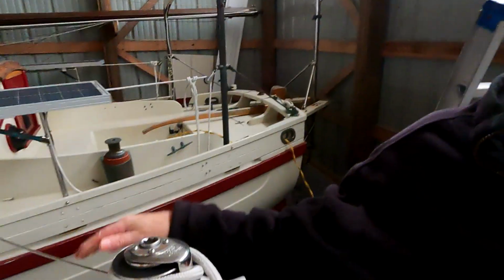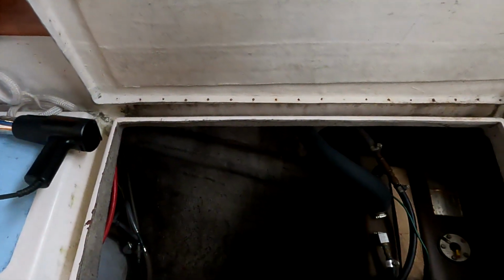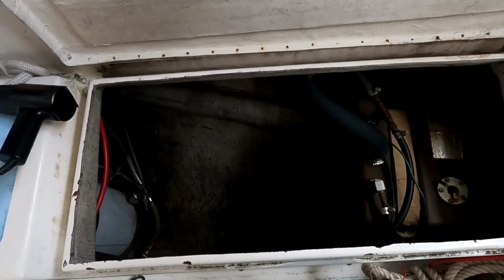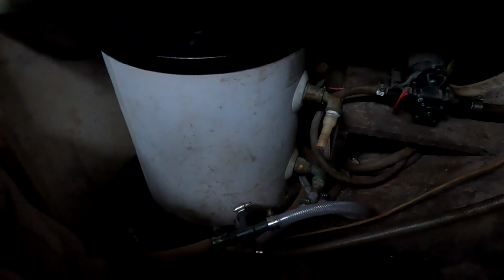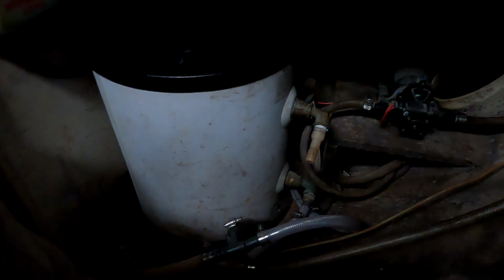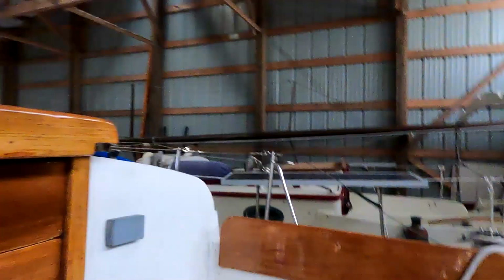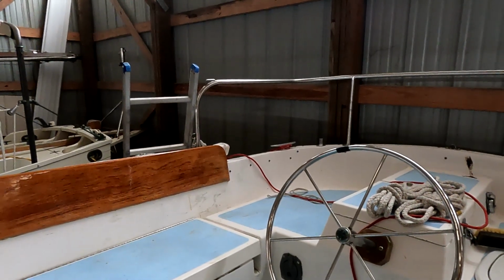February 15, 2023 - A Mid-Winter Visit to S/V Seaquestor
In this video I go aboard Seaquestor to do a couple of chores that I won't be able to do before launch after my knee surgery.  This is what boating in Maine is like in February.